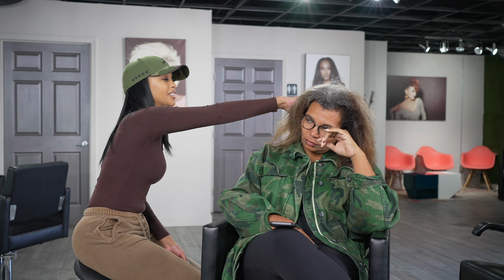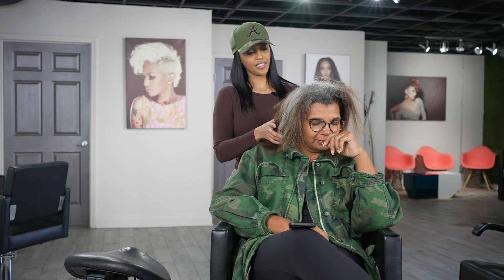Step Up Your Hair Game! Add effortless color and transform your look instantly...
Are you tired of your same old hair color and ready for a vibrant change? Look no further! Introducing The perfect way to transform your look INSTANTLY, without causing any damage to your natural hair! In this tutorial, we'll explore the benefits of colored tape-ins and showcase their versatility for achieving incredible results!

With colored tape-ins, you can enjoy the freedom to experiment with various colors without any long-term commitment or damage to your hair. Ideal for those looking to keep up with the latest hair color trends, colored tape-ins can be easily applied, removed, and replaced whenever you desire!

 Some of the benefits you can expect from using tape-ins are:
1️⃣ Versatility - you can choose from an array of colors and lengths to create a wide range of hairstyles.
2️⃣ Easy application - no need for professional assistance! You can apply tape-ins yourself at home by following our simple tutorial. It only takes a few minutes.
3️⃣ Minimal damage - unlike clip-ins, glue-ins, and sew-ins, tape-ins cause less tension and strain on your natural hair, which helps prevent damage and breakage.
4️⃣ Comfort - lightweight and discreet, tape-ins won't cause discomfort or itchiness – you'll forget you even have them on!
5️⃣ Longevity - with proper care, tape-in extensions can last up to 8 weeks before needing a touch-up.

Make sure to tag us in your transformation journey, we'd love to see your fabulous new hair extensions in action!